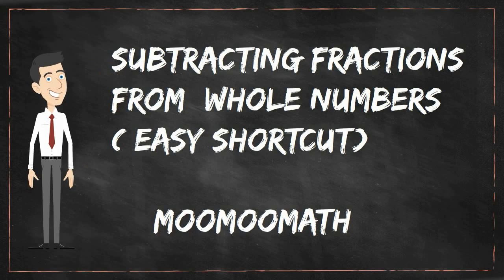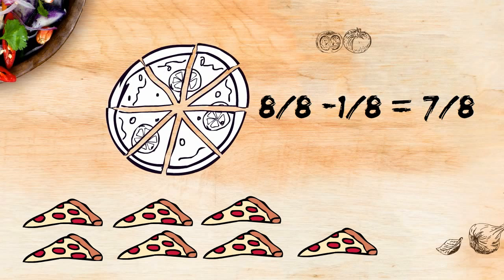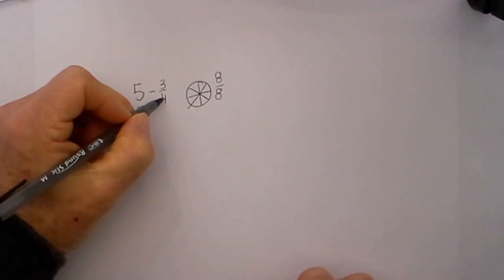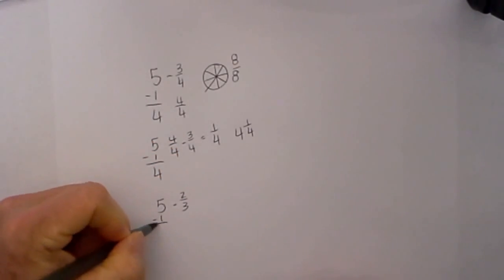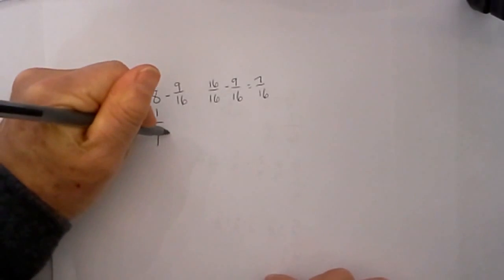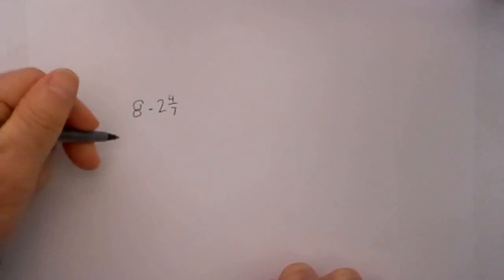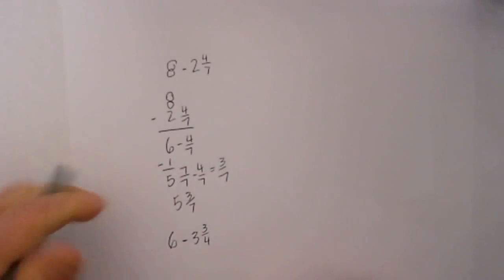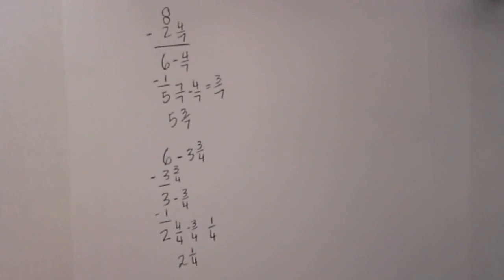Subtracting fractions from whole numbers (Easy shortcut)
Use this shortcut to subtract fractions from whole numbers.
The shortcut even works with mixed fractions

Transcript
In this video I would like to show you an easy method for subtracting fractions from whole numbers.
To help, I would like to start with a story.
Imagine you are having pizza for dinner.
The pizza is cut into 8 equal slices.
Your little brother comes along, and eats one of the slices.
How many slices are left? yes  7
You can use this same concept to quickly subtract fractions from whole numbers.
I can write the original pizza as a fraction, 8/8 because any number over itself equals one
Your brother ate 1 slice, so I can write this as 1 over 8
Therefore 8/8 -1/8 = 7/8  because you only have 7 slices remaining from the original 8.
So now let’s apply this concept to subtracting fractions from whole numbers.
Let's go ahead and apply this concept for subtracting fractions from whole numbers.
Say we have 5 - 3/4
Here is the shortcut. First, subtract 1 from the whole number and that gives us 4.
Now we will rewrite the one as a fraction.
Remember, when we had the pizza divided into 8 slices, and we rewrote it as 8/8
What we will do is rewrite the one as a number over itself, and we will get the clue from the denominator of the fraction we are subtracting.
We will rewrite the one with the denominator over itself. The one will become 4/4
Lets rewrite this so it is not so messy.
5 -1 =4
Rewrite the one as 4/4
We got the clue from the denominator.
4/4 -3/4 = 1/4 and you can subtract because the denominators are the same.
So it becomes 4 1/4
Let's work a couple, and once you see three or four of these you will say, " This is really easy," and you can complete this in your head.
5 - 2/3
Subtract 1 from the 5 =4
I will rewrite the 1 as 3/3-2/3 = 1/3
Your answer is 4 1/3
Let's flip this over.
Rewrite a couple more.
Let's go with 8 - 9/19 This looks tricky, but it's not.
I subtract one from the 8=7
I get my clue from the denominator
I rewrite it as 16/16 -9/16 = 7/16
So I now have 7 7/16
Finally, the last one I will go with one kinda tricky
16-5/7
16-1 =15
Rewrite the one as a fraction and look at the denominator as a clue.
7/7-5/7 =2/7
Just subtract 7-5 = 2 and becomes 15 2/7
What is we have one like this.
8 - 2 4/7
How do we subtract this?
We have a whole minus a fraction. It is a mixed fraction, so here is my shortcut.
I will rewrite it into vertical fashion.
8-24/7
All I do is add one step.
8-2 =6 -4/7
Now I will work it the same as before.
Subtract one from six which equals five.
The 1 becomes 7/7 - 4/7 = 3/7 = 5 3/7